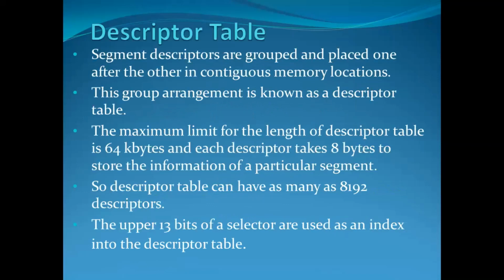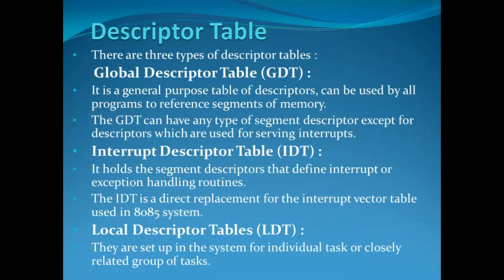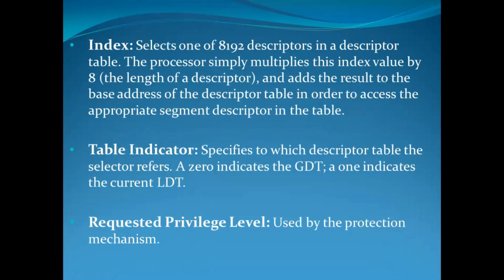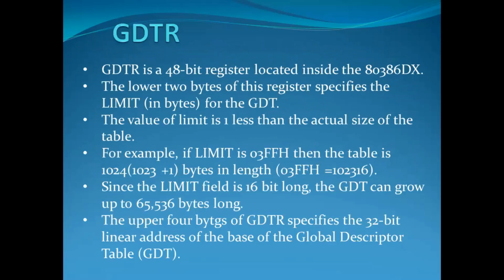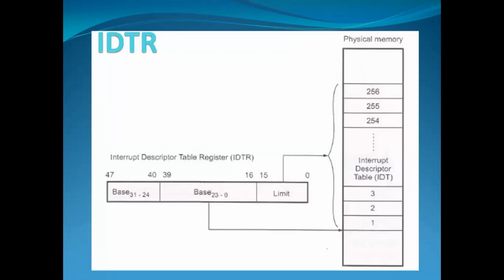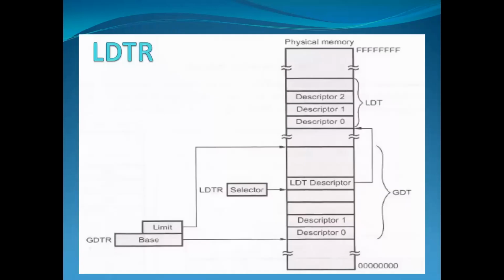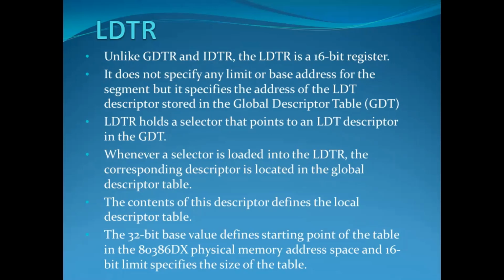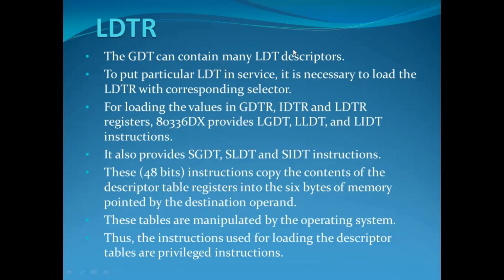MP GOBAL DISCRIPTOR TABLE